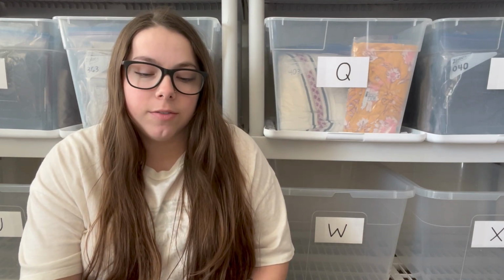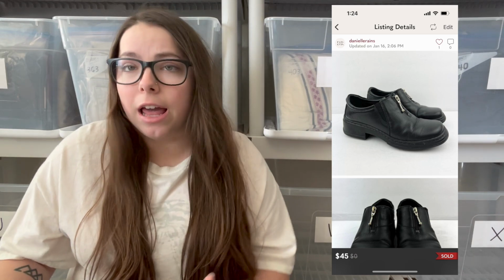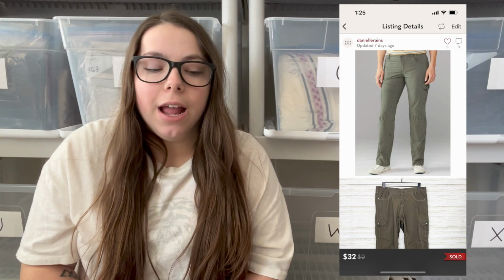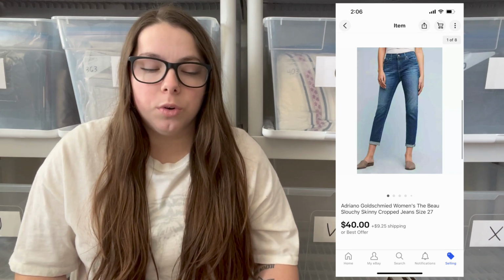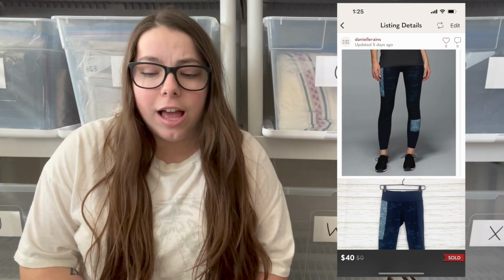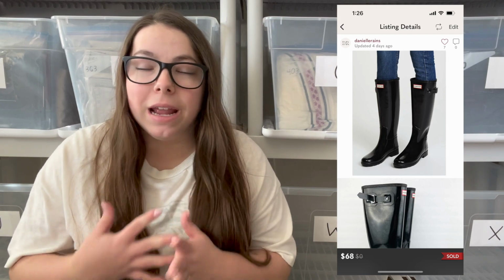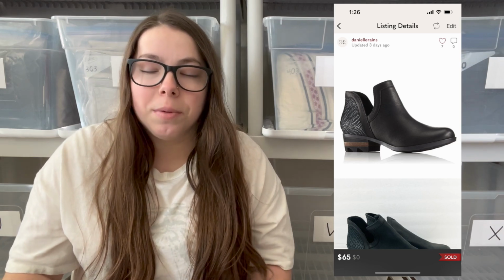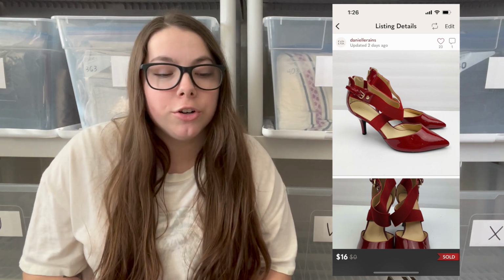This Is What's Selling For Me Right Now | Poshmark, Mercari & Ebay Sales | What Sold Wednesday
I’m back with a very short what sold Wednesday video today! Sales have been pretty slow but I’m hoping to end the month strong! How are y’alls sales in January so far?

INTERESTED IN TRYING JOMAR WHOLESALE? Click Below!

NEVER SHARE YOUR CLOSET AGAIN!

WONDERING WHERE MY GIANT WATER BOTTLE IS FROM?

SIGN UP FOR FETCH AND GET 2,000 BONUS POINTS: EARN GIFT CARDS FOR SCANNING RECEIPTS!

*Dymo 4XL Label Printer
*Dymo 4XL labels
*Neewer Ring Light
*Soft Box Lighting Kit
*Shipping Scale
*Measuring Tape
*Clothing Folder
*Reusable Ziploc Storage Bags
*Poly Mailers (plain)
*Poly Mailers (patterned)
*Giant Poly Mailers (plain)
*Shipping Air Bubbles
*Sweater Shaver
*Lint Rollers
*Goo Gone
*Oxi Clean Stain Remover
*Magic Erasers
*Tide To Go Pens